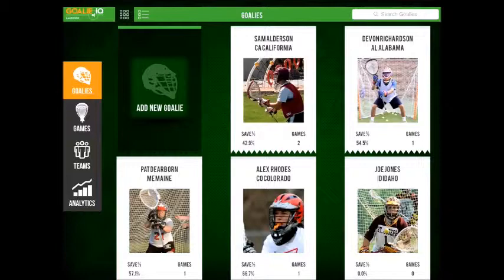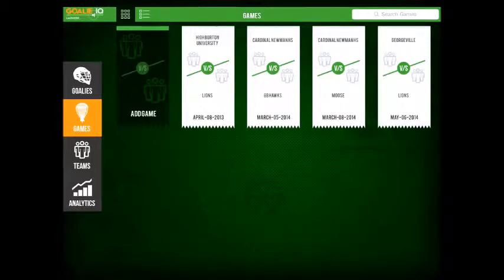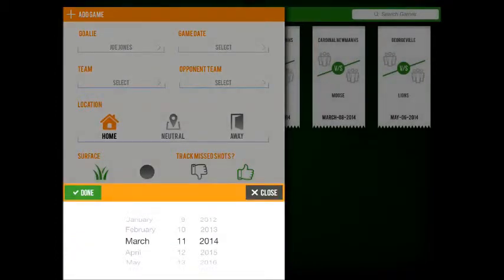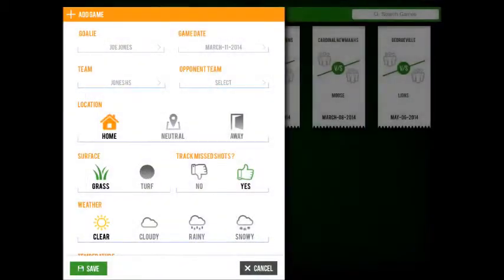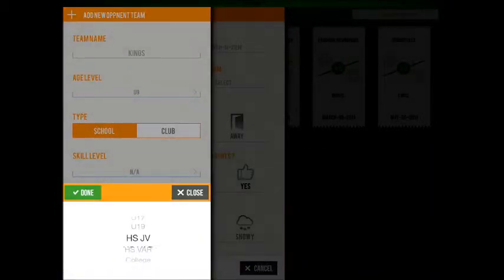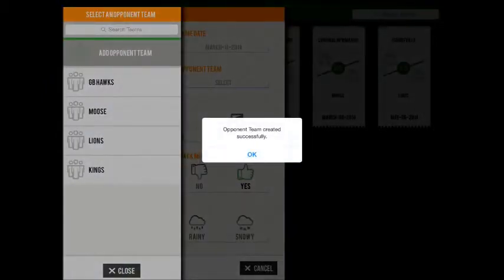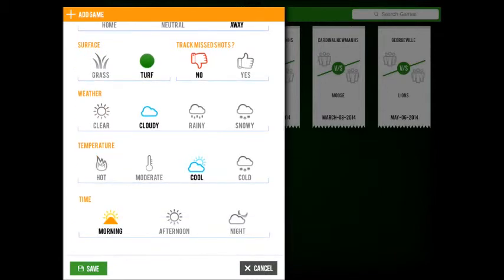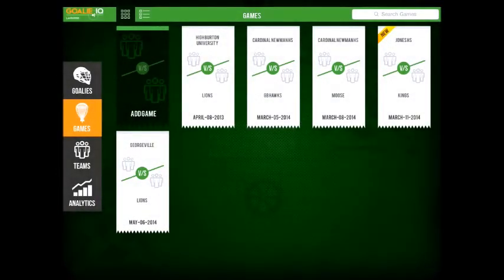Goalie IQ: Adding a New Game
Using the Goalie IQ iPad app to track and evaluate lacrosse goalie performance in real time.